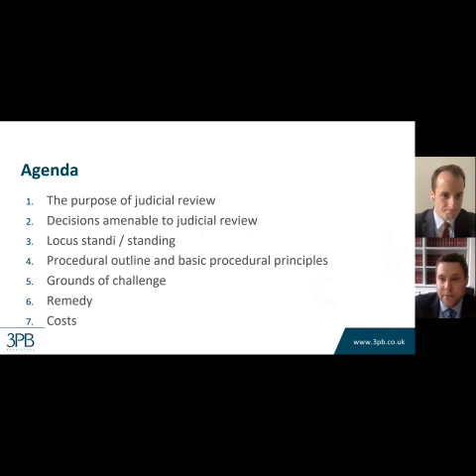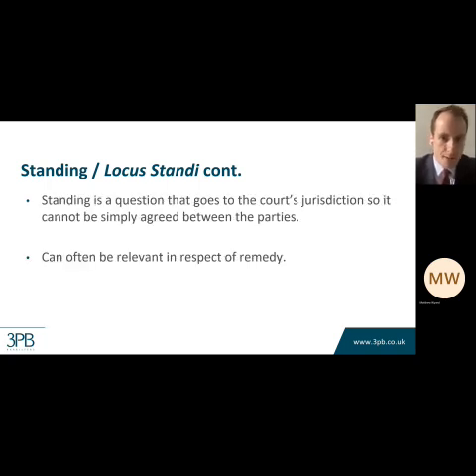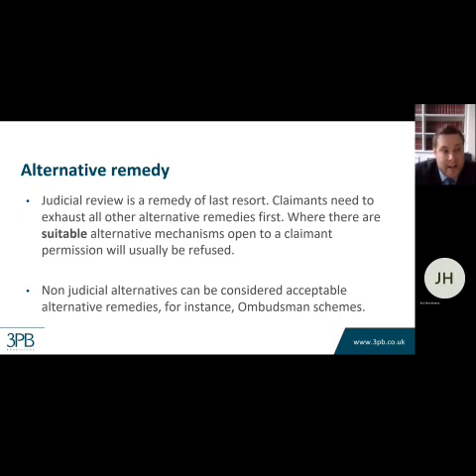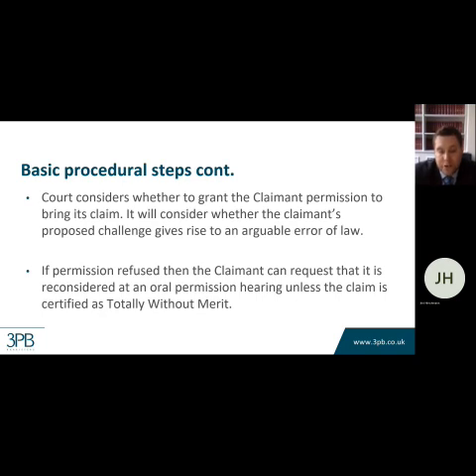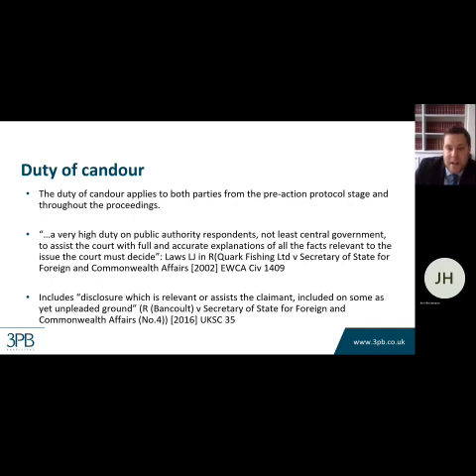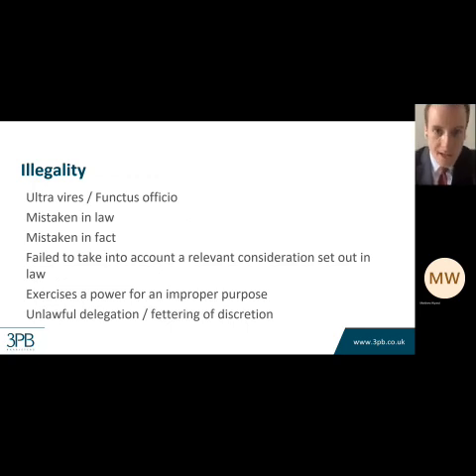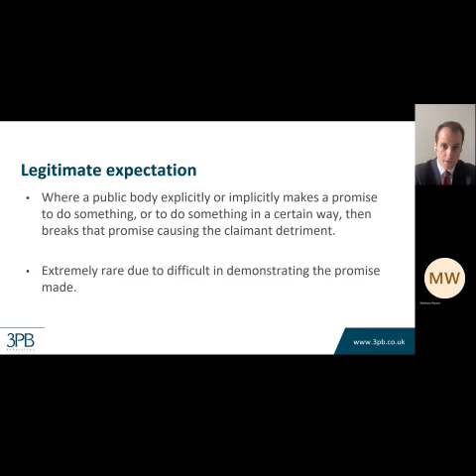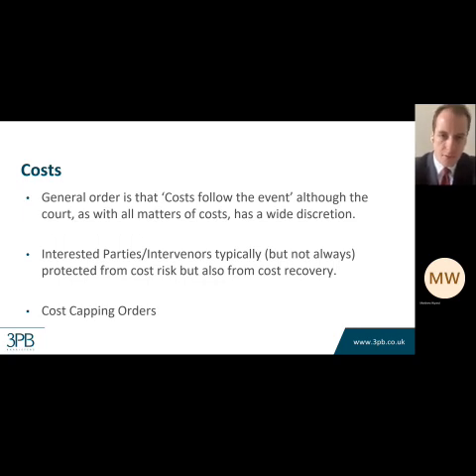Introduction to Judicial Review - November 2022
3PB Barristers Matthew Wyard and Jim Hirschmann deliver an Introduction to Judicial Review for DG Legal.